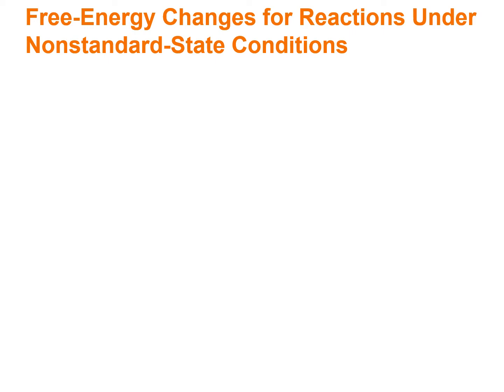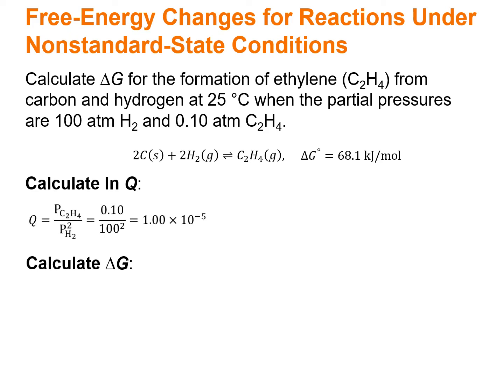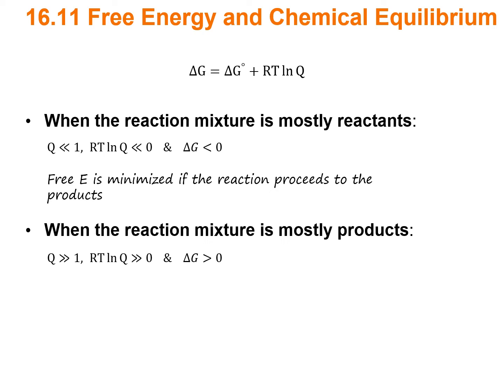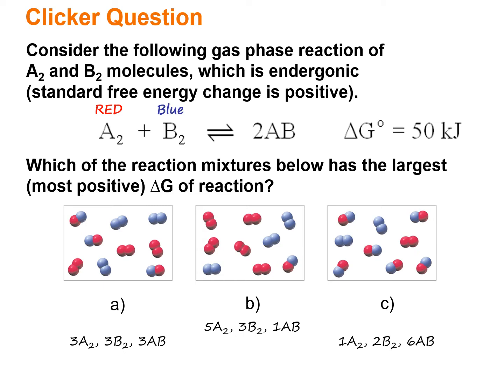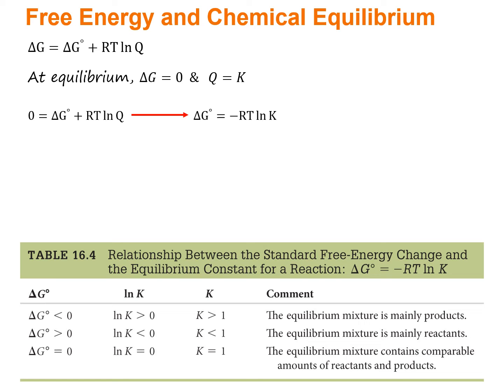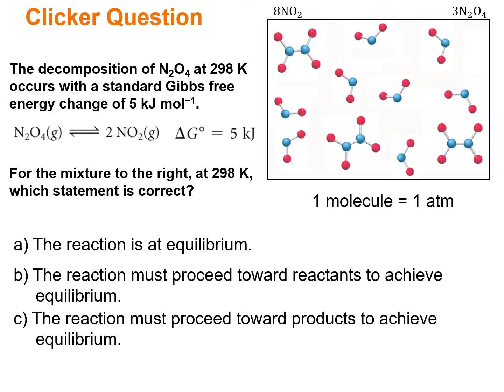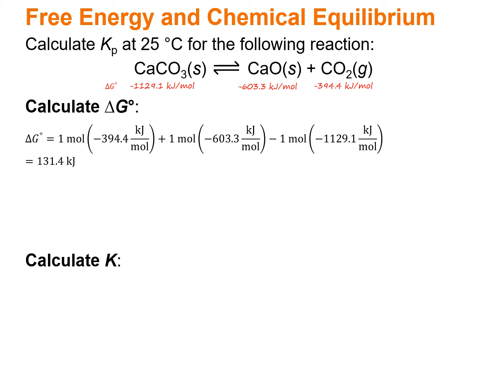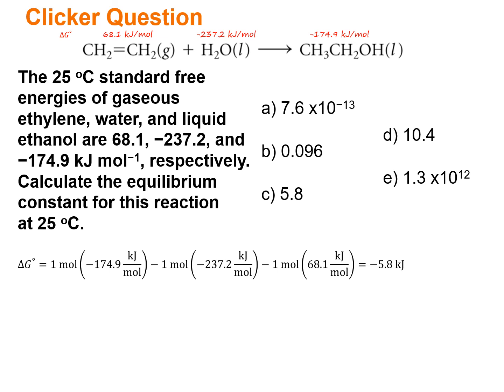Chapter 16 Lecture - Pt 3